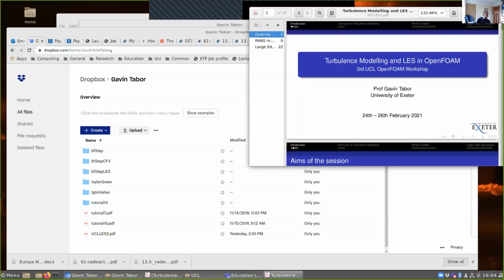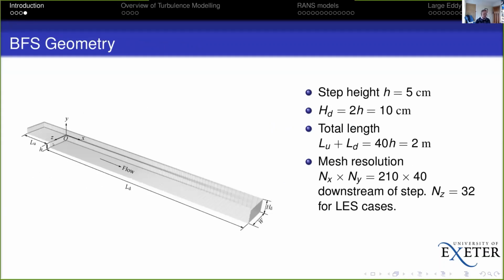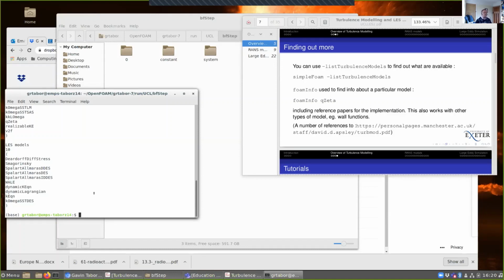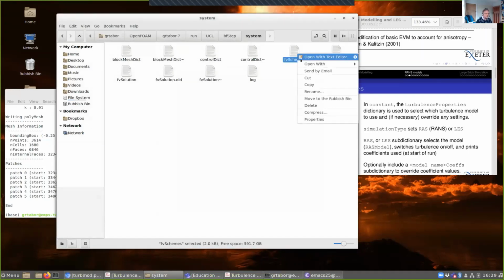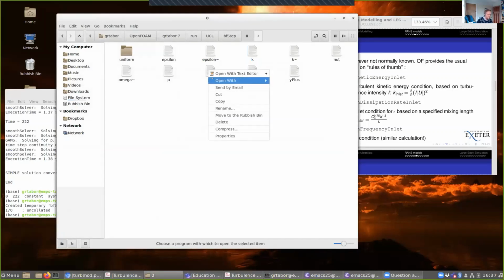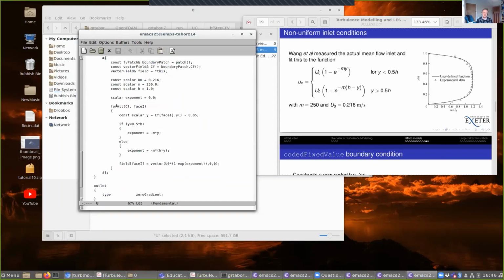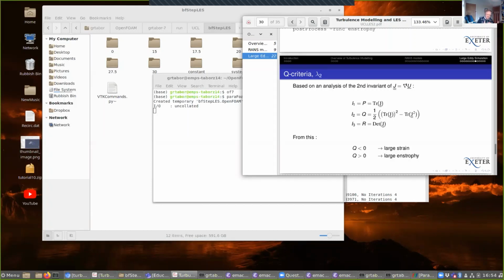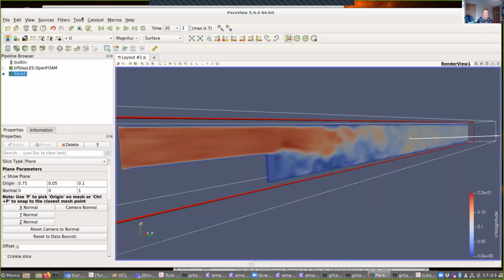Part 1: Turbulence Modelling and LES (Gavin Tabor, University of Exeter)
Tutorial at The 3rd UCL OpenFOAM Workshop
Speaker:
In the early 90’s, Prof. Gavin Tabor graduated from Christs College at University of Cambridge with a degree in Theoretical Physics and later obtained his PhD in Theoretical Astrophysics at University of Oxford. He went then to work for 5 years as a researcher at Imperial College London, specifically he worked on Computational Fluid Dynamics (CFD) of multiphase flows and the modeling of premixed turbulent combustion, and also contributed towards the development of the earliest OpenFOAM code. Since 1999, he is working at the University of Exeter, where he is now a Professor of Computational Fluid Dynamics. His group has now established an extensive research coverage including optimisation (adjoint and machine learning), offshore renewable energy, and physical modeling (scour, combustion, multiphase flow, among others). He is a Fellow of the Institute of Physics and member of the Computational Physics Group committee of the same institute. He is an active member of the OpenFOAM Community; currently, he is a Chair of the Joint Technical Committees for the OpenFOAM Governance effort, and a member of the international OpenFOAM Workshop Committee.